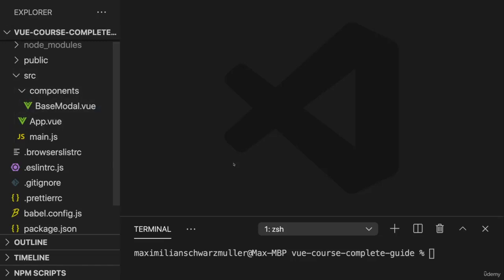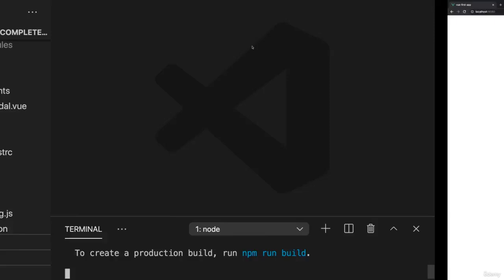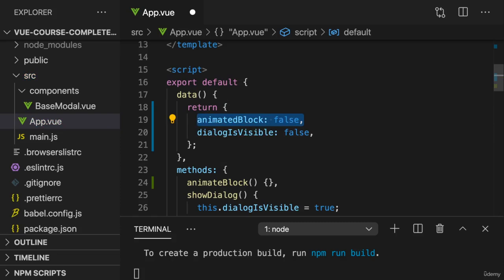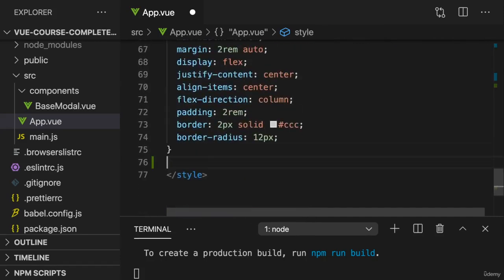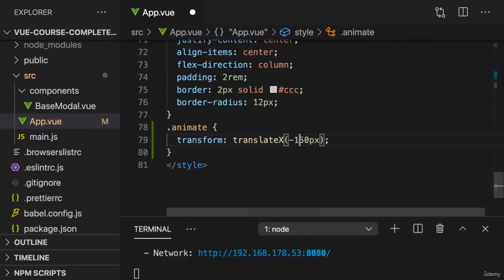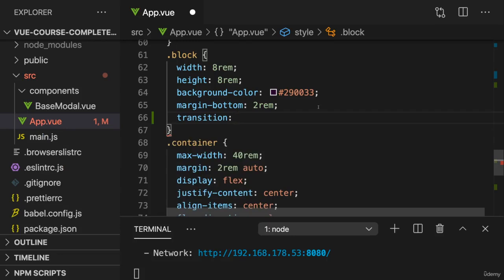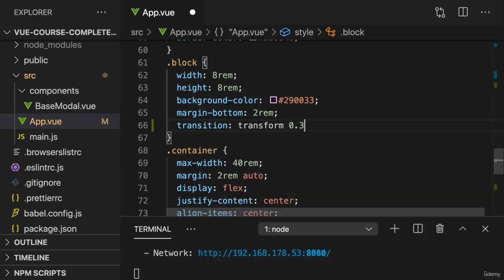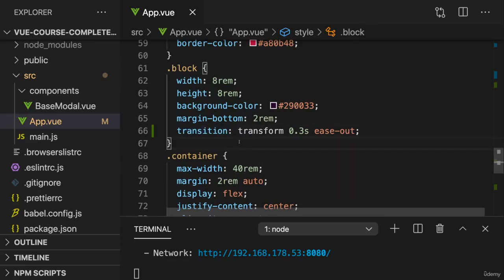168 Animation Basics & Css Transitions